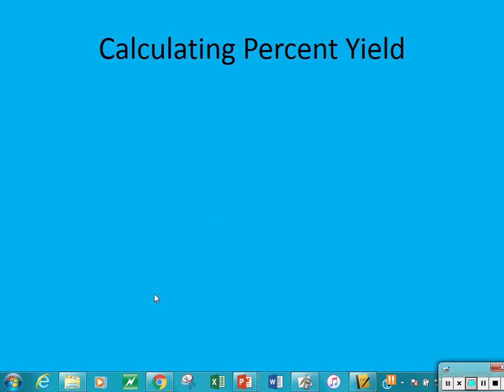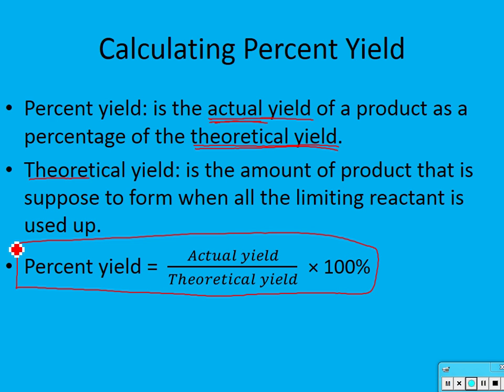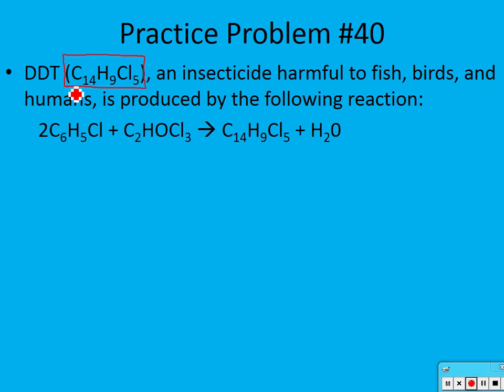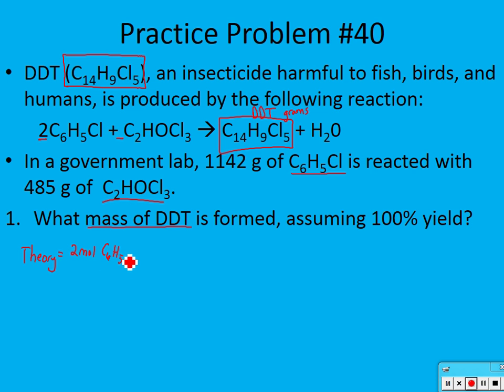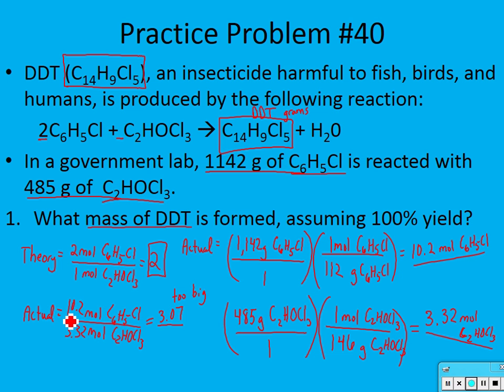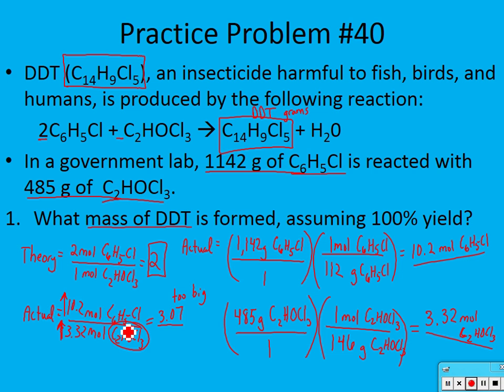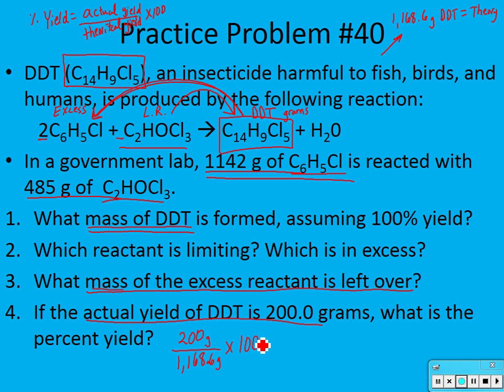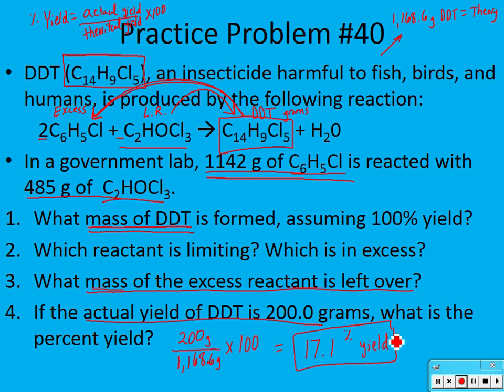Percent Yield. (Adv Chem Ch. 1, Part 7)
Learn how to solve percent yield chemistry problems.  (Adv Chem Ch. 1, Part 7)